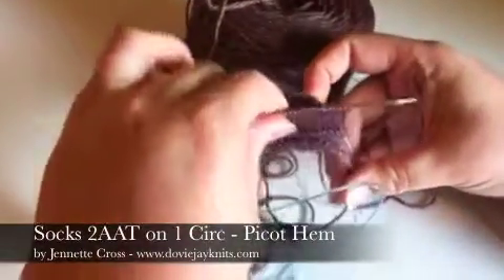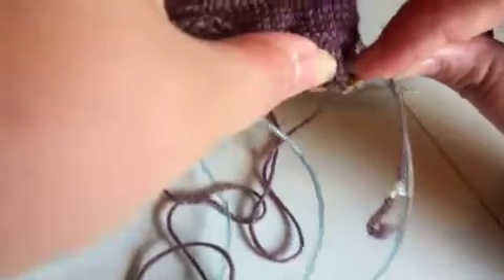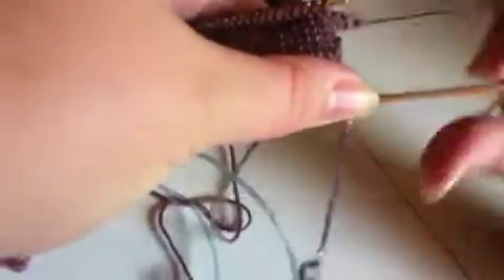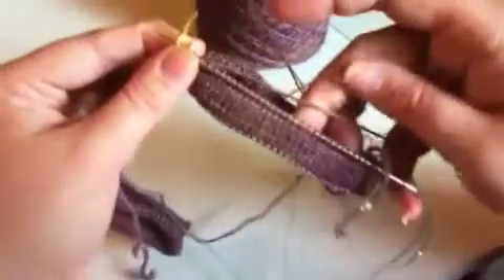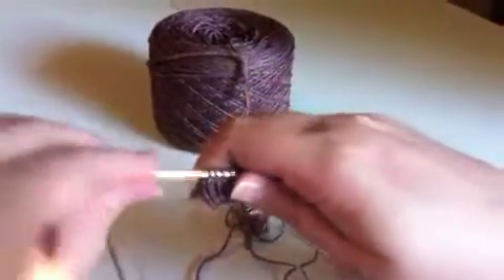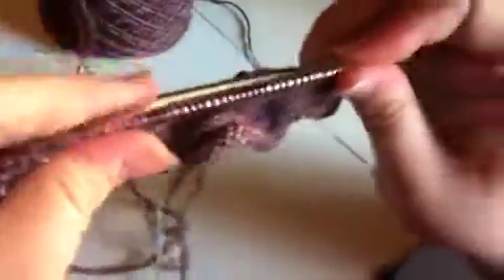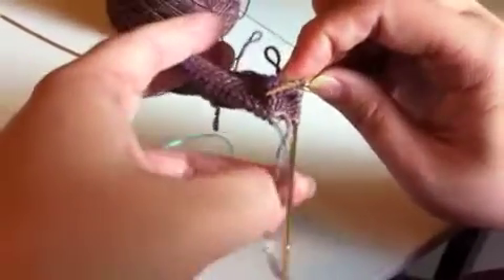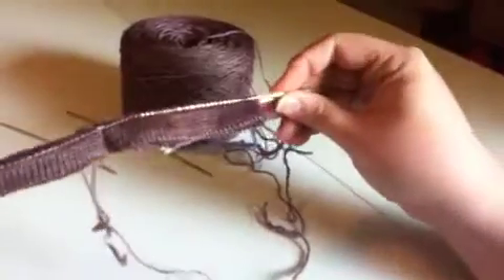Socks Two at a Time - Picot Hem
This video demonstrates the Knit Together row of a Picot Hem, on two socks knitted at the same time on one circular needle.